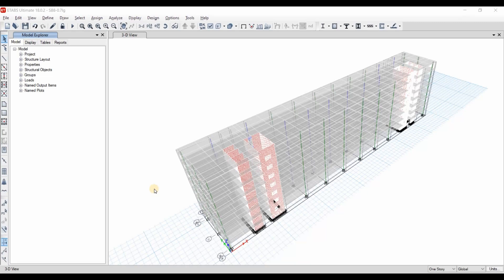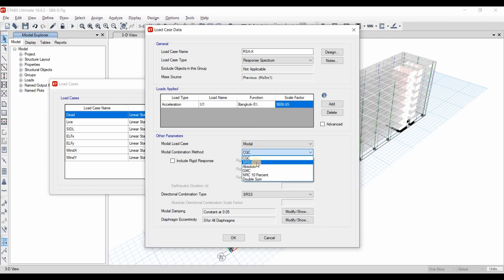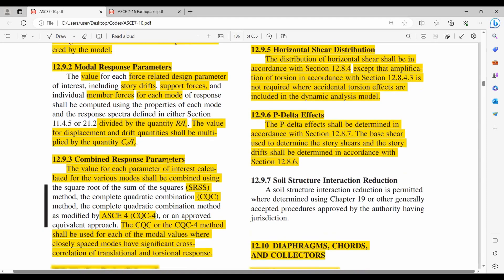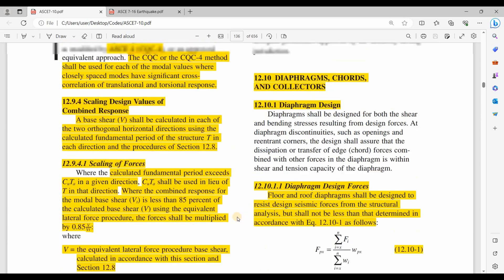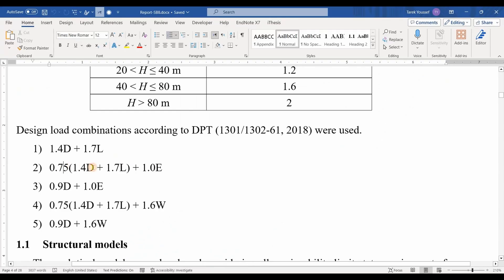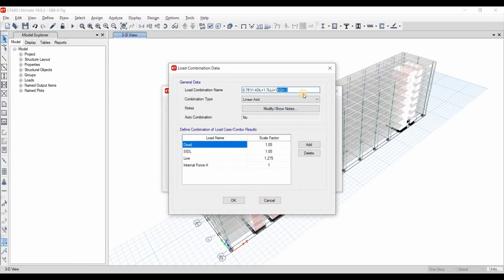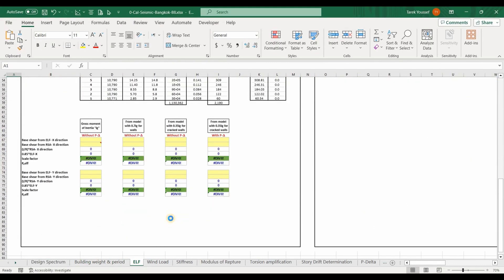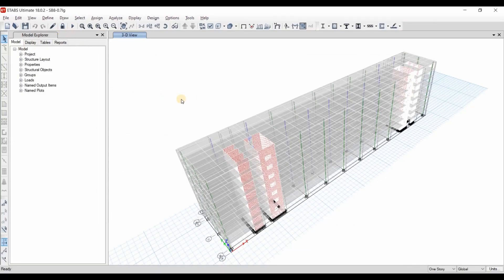ETABS Tutorial 11: Defining Load Combinations with RSA Earthquake Loads and Scaling Factors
This video shows how to define load combinations in ETABS software using the earthquake loads of the Response Spectrum Analysis (RSA) method. Additionally, it provides guidance on calculating the scaling factor (SF) used to adjust the RSA-reduced demand.

Here's a summary of the steps:

Step 1: Define RSA (Response Spectrum Analysis) Load Case
Create a load case in ETABS with a "g" unit to represent the RSA.

Step 2: Multiply RSA Demand Forces by I/R (ASCE 7-10)
Create a load combination called "Reduced RSA". In this load combination, multiply the RSA demand forces by I/R (where I is the importance factor, and R is the response modification factor).

Step 3: Compute the Scaling Factor (SF)
Compute the scaling factor (SF) according to ASCE 7-10. The formula for SF is 0.85Velf/Vt, where "Velf" is the base shear from the Equivalent Lateral Force procedure, and "Vt" is the reduced base shear from the RSA method.

Step 4: Obtain RSA Design Demands
Create a load combination called "Internal forces. In this load combination, calculate the RSA design demands by multiplying the Reduced RSA forces (from Step 2) by the scaling factor (SF) obtained in Step 3. The formula for RSA design demands is Internal forces = Reduced RSA x SF.

0:00 Intro + Defining "RSA" Load Case
2:11 ASCE Requirements of RSA Method
4:23 Defining Load Combinations
7:48 Computing the Scaling Factor